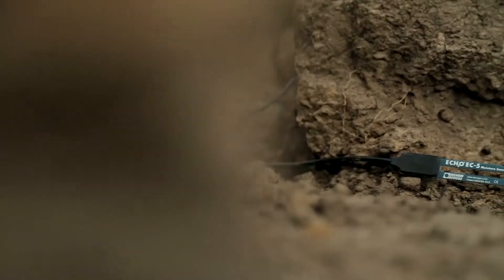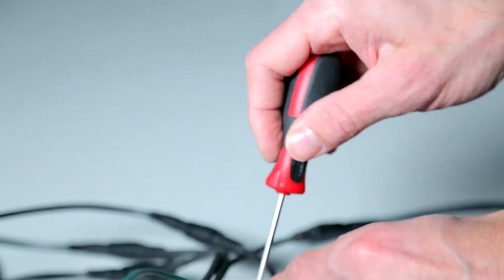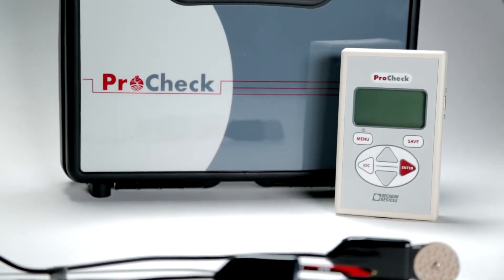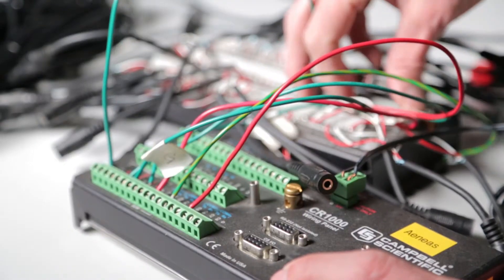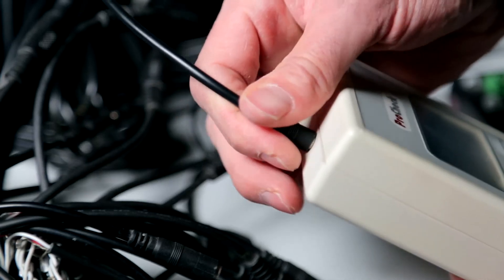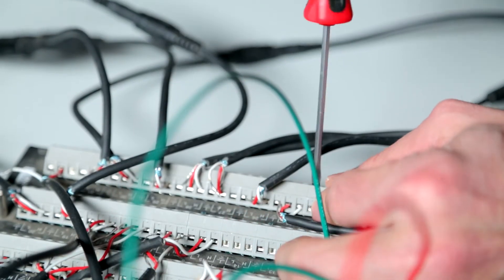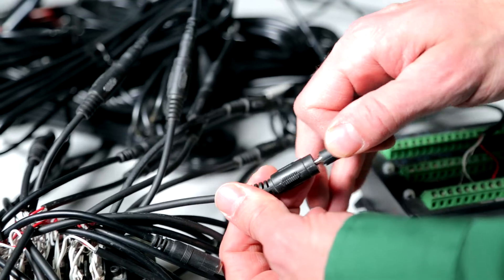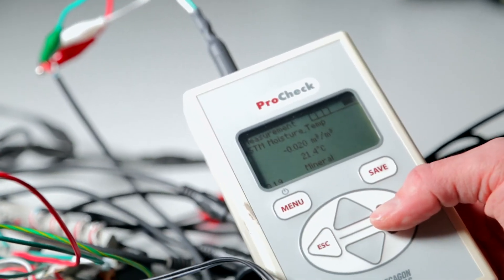Problem Solving With The ProCheck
In complex sensor networks, problem solving with the ProCheck is imperative to isolating the problem and correcting it in a timely manner.

The ProCheck is a must have tool for use in large scale sensor installations, and can be used to assign SDI-12 addresses to digital sensors for easier SDI-12 programming.

The ProCheck is most often used to spot-check soil moisture, but it can also instantaneously read any other environmental sensor. The ProCheck can save up to 5,000 individual readings, includes sensor type, date, time, raw value, calibrated value, and calibration coefficients.